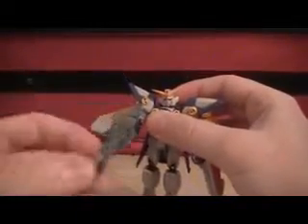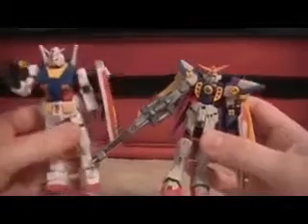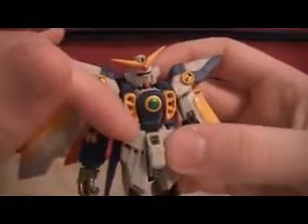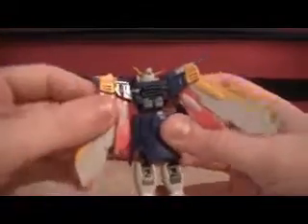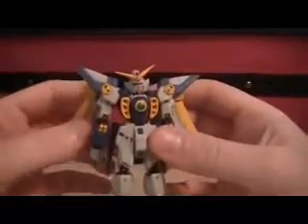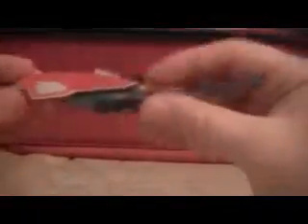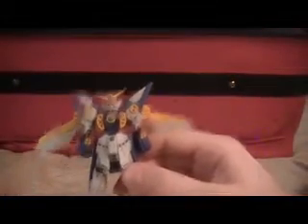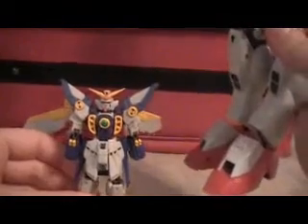MSIA-Wing Gundam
Nice Action Figure, nice for play and display.